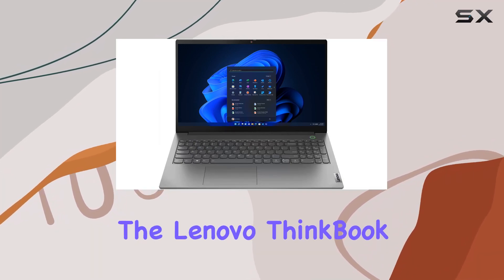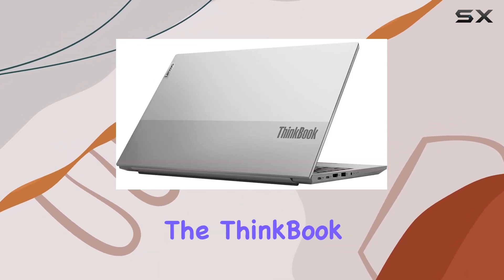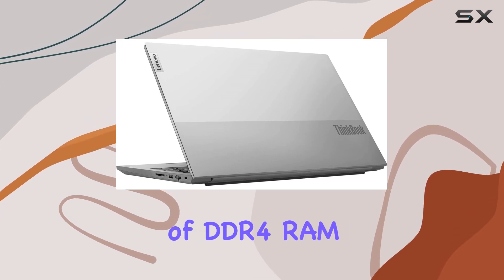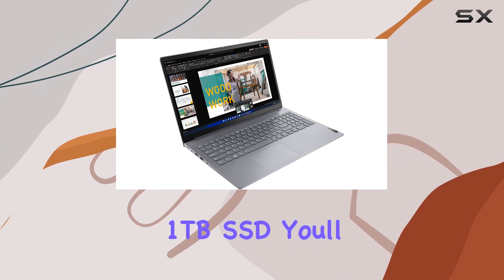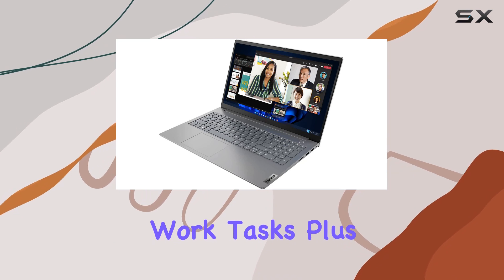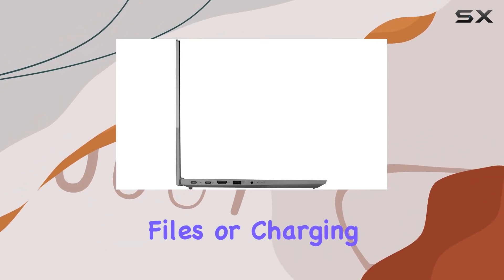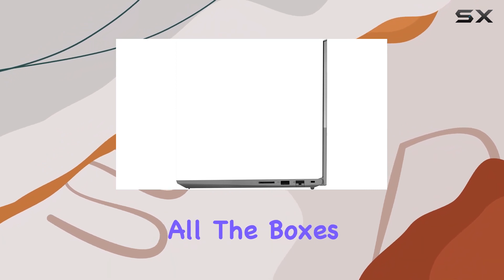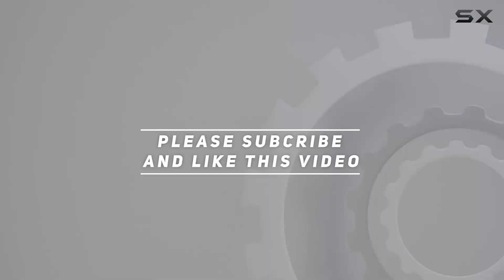Lenovo ThinkBook 15 Gen 4: Unleashing Next-Gen Performance!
0:00 Intro
0:06 Review

Things that we mentioned in this video:
Lenovo Latest ThinkBook 15 : B0B6T61WGH